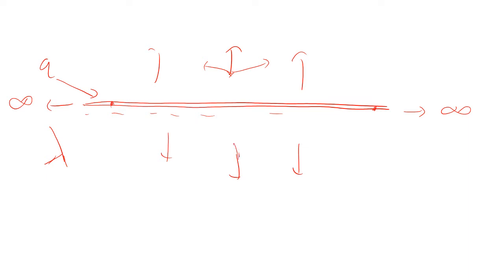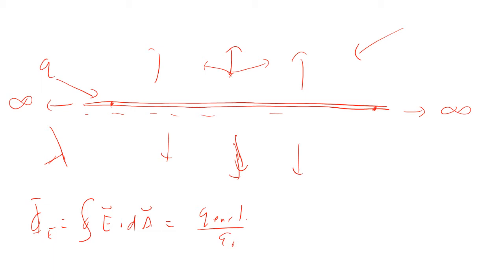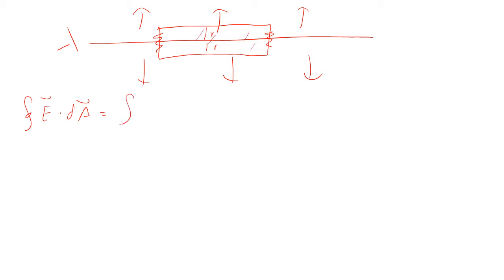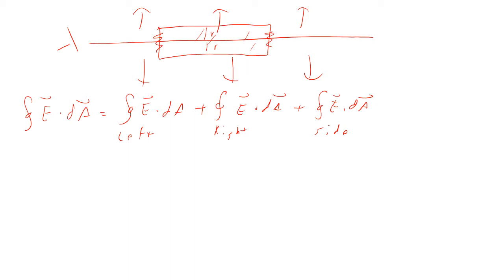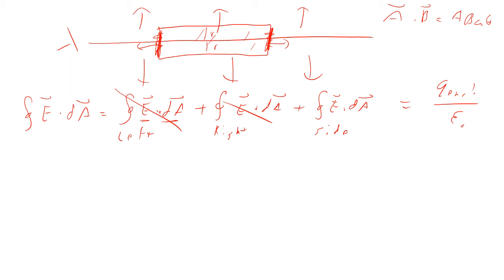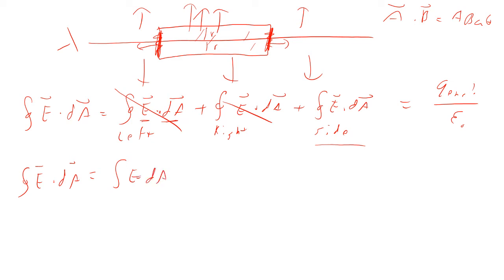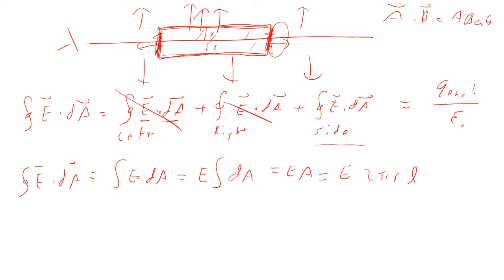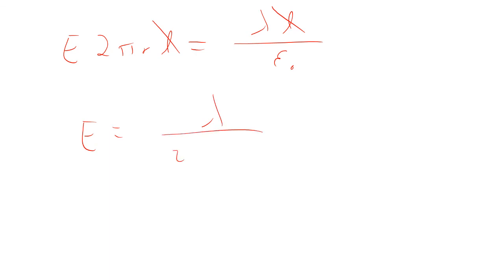PHYS 2426 Gauss' Law With Cylindrical Symmetry